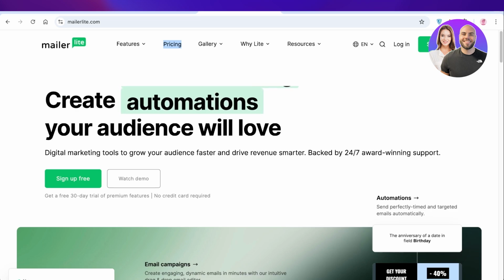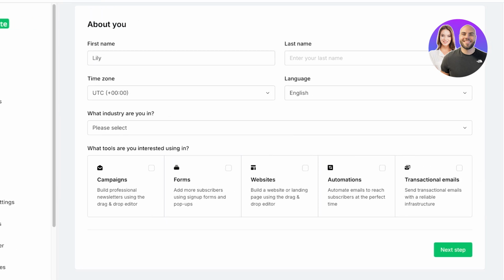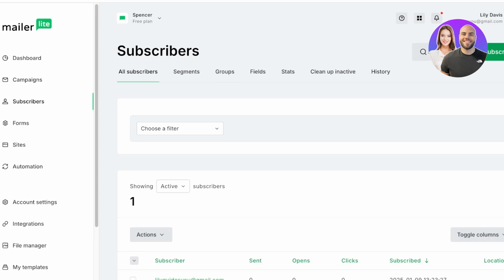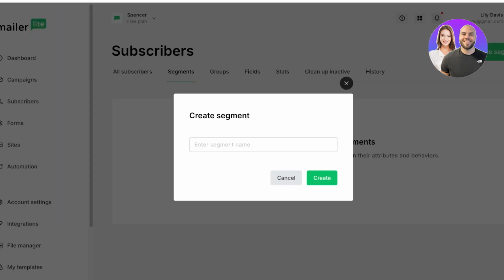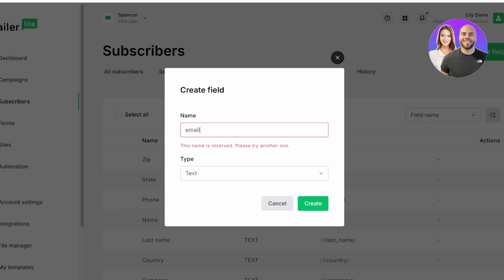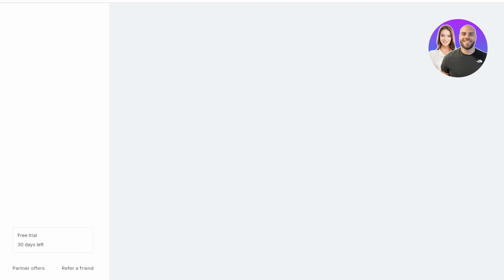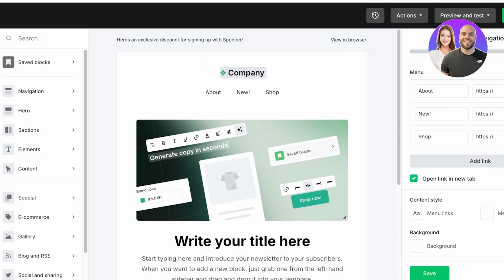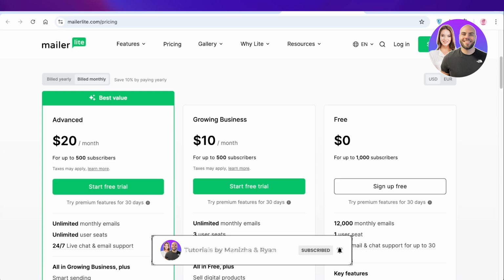MailerLite Tutorial For Beginners 2026 - Best Free Email Marketing Software?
In this video, we show you how to use MailerLite step-by-step. This tutorial covers everything you need to know to create campaigns, manage subscribers, and grow your email list — even if you’re completely new to email marketing.